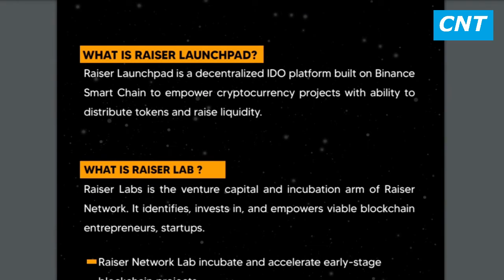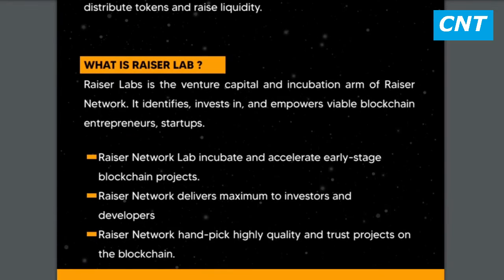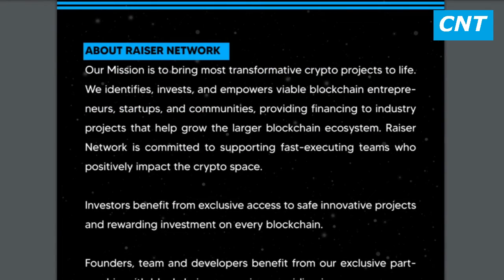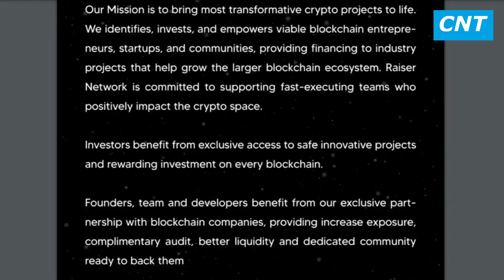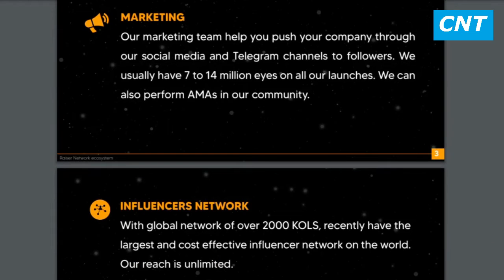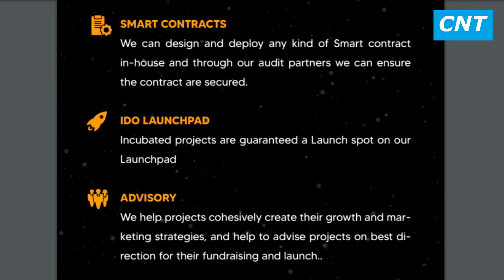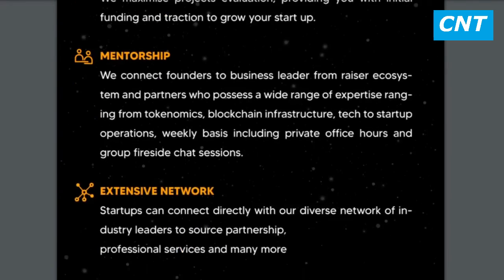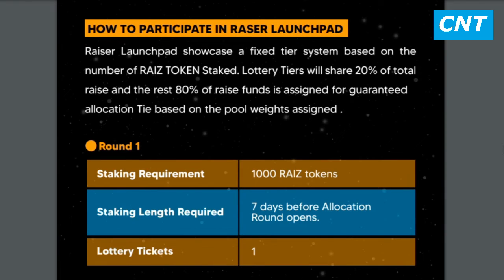RAISER NETWORK !!!! New PROFITABLE crypto project 2022 ! Crypto news today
WHAT IS RAISER LAUNCHPAD?
Raiser Launchpad is a decentralized IDO platform built on Binance
Smart Chain to empower cryptocurrency projects with ability to
distribute tokens and raise liquidity.

RAISER LAUNCHPAD
Raiser Launchpad is your portal to safe, trusted, innovative projects rewarding investment onevery blockchain. Projects that utilize our launchpad are vetted by team of experts. Fully incubated
projects are subjected to additional rigorous security measures,
like necessary audit by our different partners, team kyc to maximum investors safety.

ABOUT RAISER NETWORK.
Our Mission is to bring most transformative crypto projects to life.
We identifies, invests, and empowers viable blockchain entrepreneurs, startups, and communities, providing financing to industry
projects that help grow the larger blockchain ecosystem. Raiser
Network is committed to supporting fast-executing teams who
positively impact the crypto space.

After 10 000 subscribers, we will do interviews with crypto companies and podcasts. And of course our favorite episodes - crypto market and price predictions also coming soon,. Or maybe you have something to offer what you would like to see on this channel?

Metaverse, and what is metaverse? what is NFT?
How to trade crypto? Which crypto exchange? What is the initial coin offering ICO? Everything we will cover in our episodes.

  - Trading and Investing reviews
  - Crypto Comparisons.
  - ICO , NTFs rewievs, trading and investing reviews.
  - Coming podcast and interviews.
• What Is Cardano and the History of ADA?
• Cryptocurrency News Today
• Crypto Price Prediction for 2022 by Crypto Experts
• Cryptocurrency Technical Analysis
• Long Term Cryptocurrency Prediction: 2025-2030

Also:
- what is metaverse?
- metaverse explained
- metaverse crypto
- metaverse gameplay
- metaverse facebook
- metaverse trailer
- metaverse real estate
- metaverse coins
- nft explained
- nft games
- nft for beginners
- nft how to get started
- nft how to make money
- nft play to earn
- nft song
- nft project
- how to make money online
- money
- crypto how to trade
- crypto day trading
- elon musk and dogecoin
- dogecoin
- live stream
- live stream 2022
- cryptocurrency live stream trading
- bitcoin btc
- ethereum eth
- solana sol